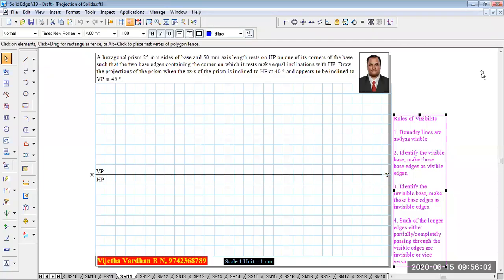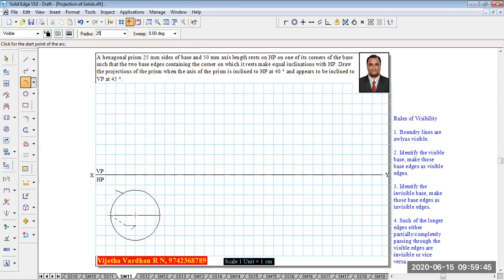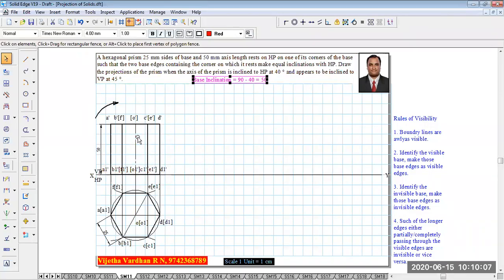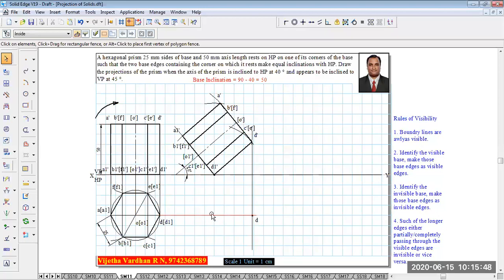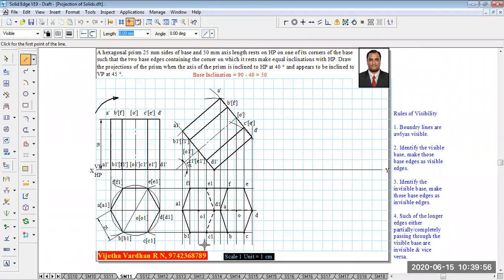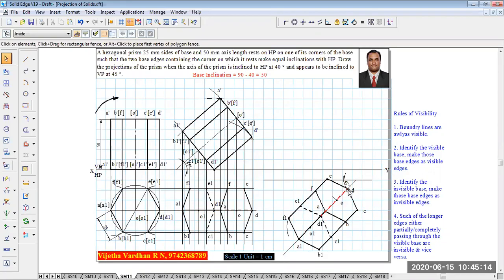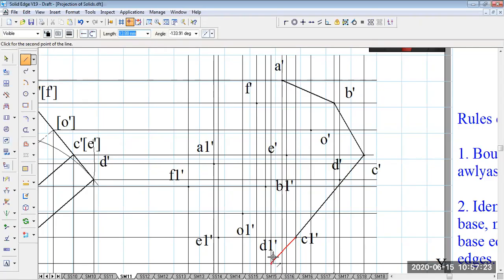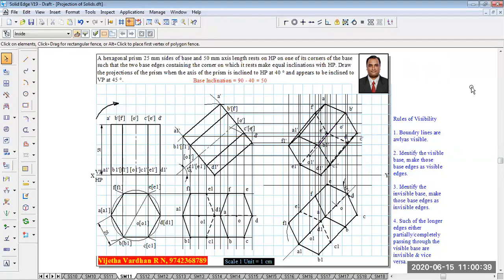Example 11 on Projection of Solids Manual Drawing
A hexagonal prism 25 mm sides of base and 50 mm axis length rests on HP on one of its corners of the base such that the two base edges containing the corner on which it rests make equal inclinations with HP. Draw the projections of the prism when the axis of the prism is inclined to HP at 40 degrees and appears to be inclined to VP at 45 degrees.